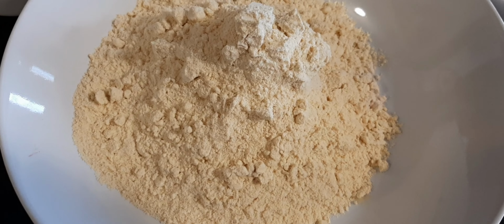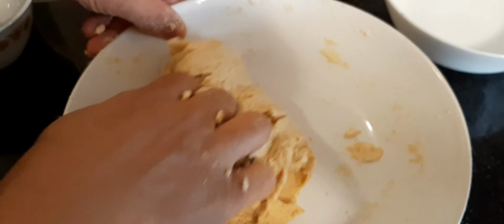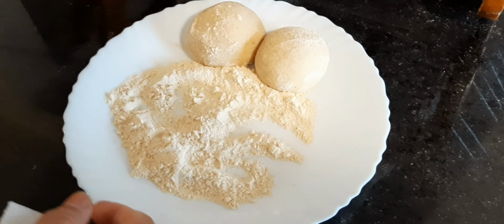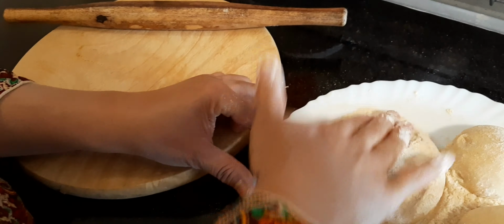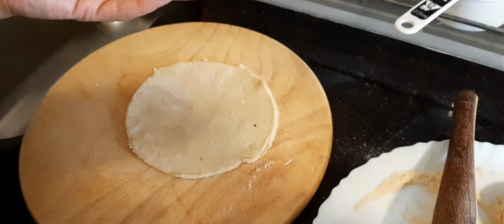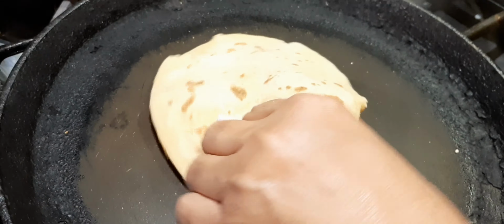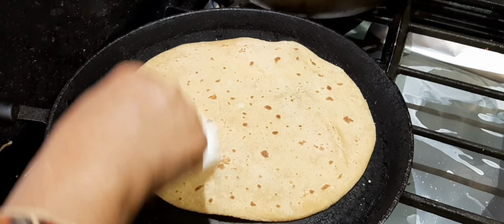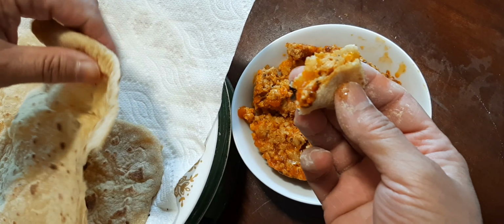How to make Roti (Chapati)/English